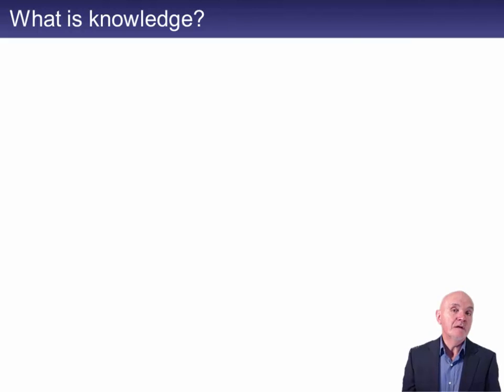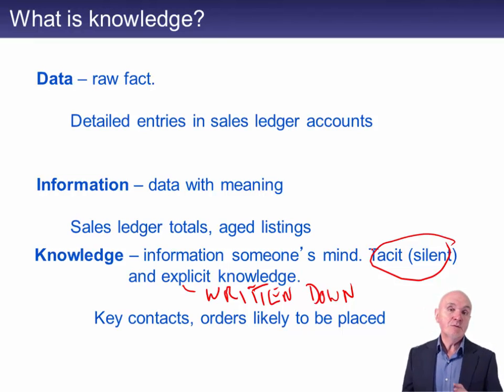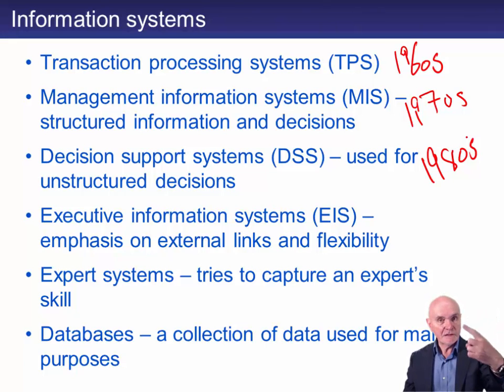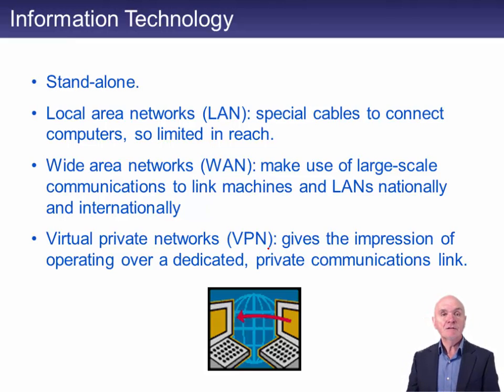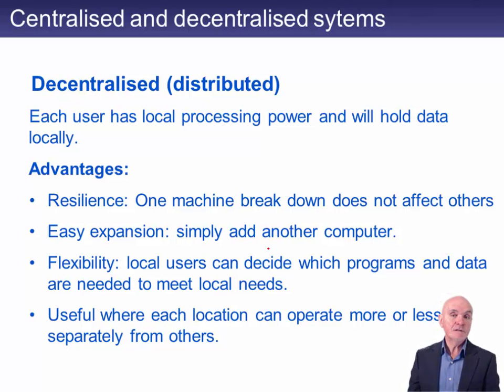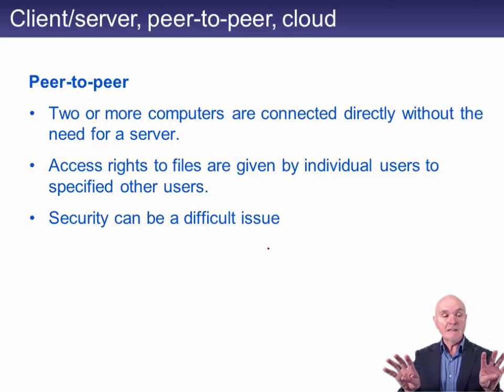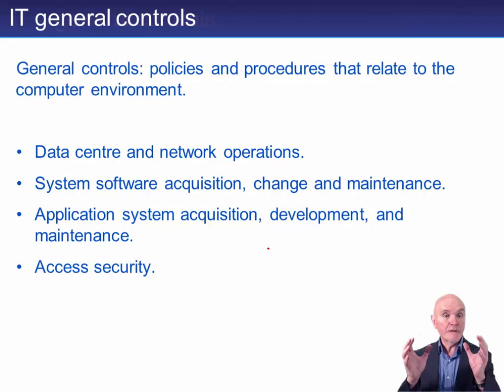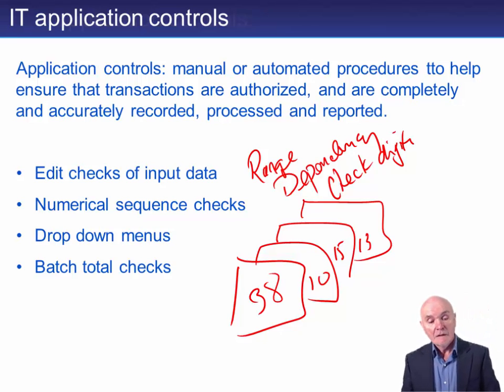ACCA P3 Chapter 21 Data, Information, knowledge and IT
Free lectures for the ACCA P3 Business Analysis Exams